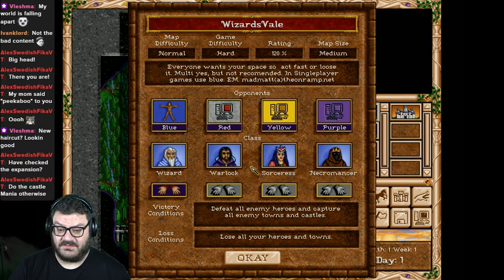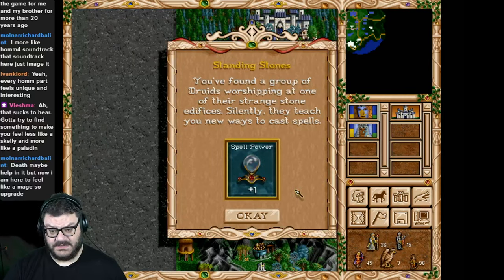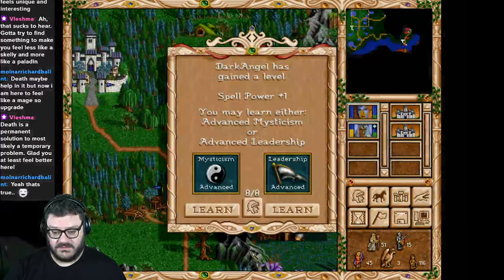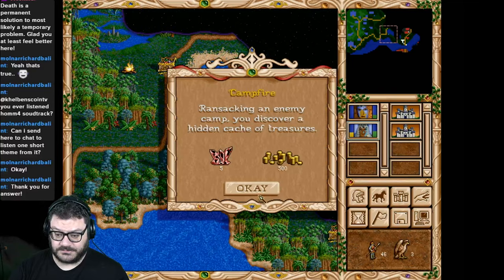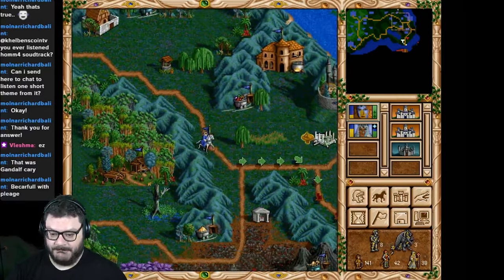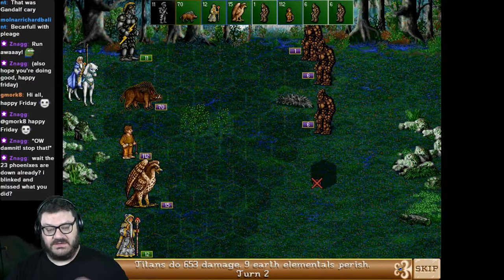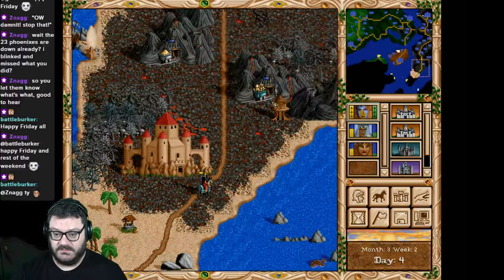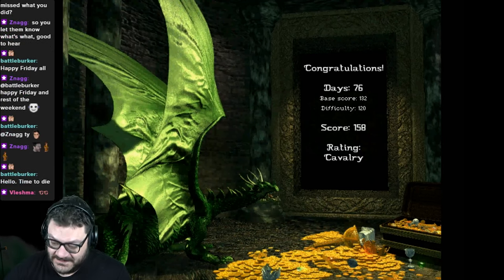Wizard's Vale | Fan-Made HOMM2 Map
Always a pleasure dominating as a Wizard... whose portrait is usually a Barbarian...

Heroes of Might and Magic II: The Succession Wars is a 1996 release by developers New World Computing and John Van Caneghem. It is a turn-based, fantasy-style strategy game in which players develop settlements, build armies, and rely on the skills of their Heroes to battle other Heroes.

Developers: New World Computing, John Van Caneghem
Original Release Year: 1996 (Heroes II), 1997 (Price of Loyalty)
All music composed by: Paul Anthony Romero, Rob King, and Steve Baca.

This video was recorded as part of live stream on Twitch on 9 February, 2024 by Ross Liberti and Khelben's Coin.

Broadcaster: Ross Liberti
Director: Ross Liberti
Editor: Ross Liberti
Producer: Ross Liberti